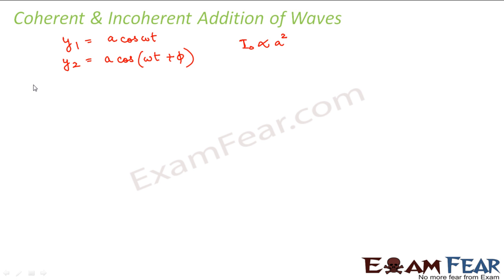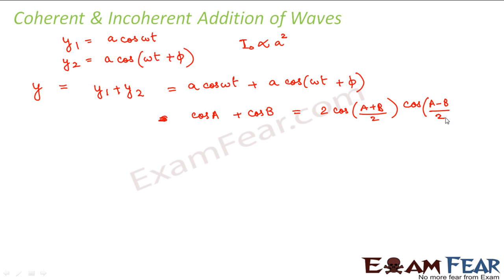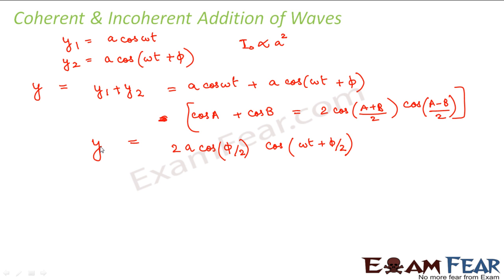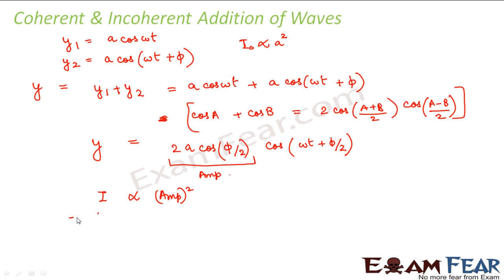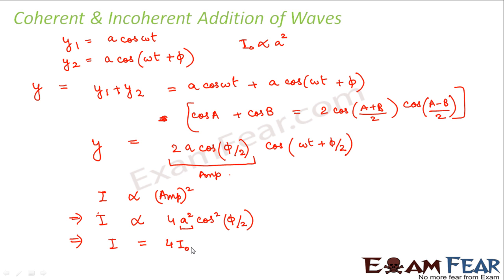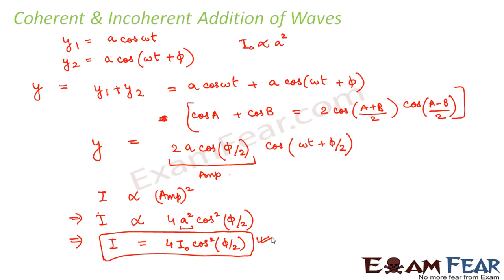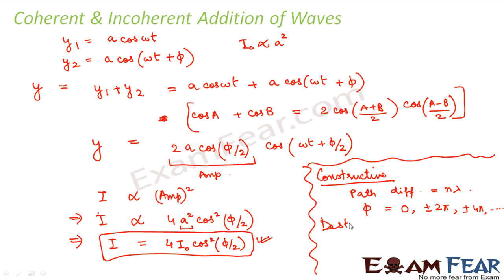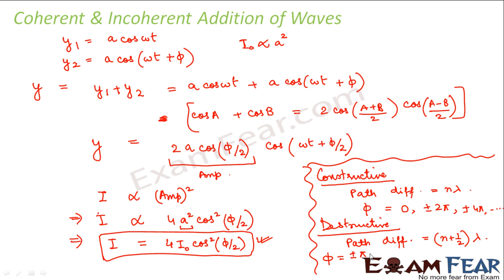Physics Wave Optics part 13 (Coherent & incoherent addition of waves) CBSE class 12